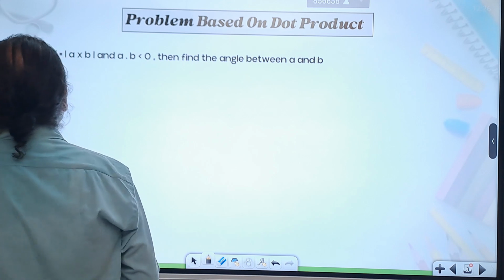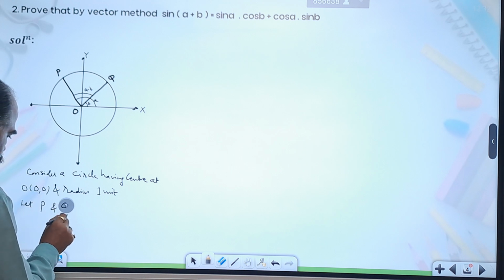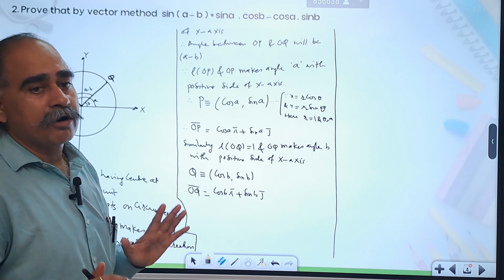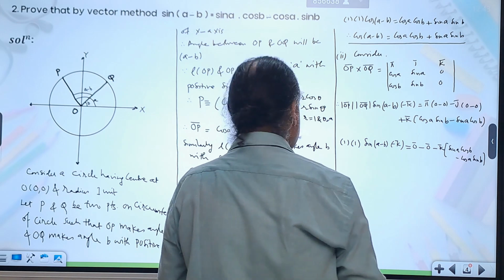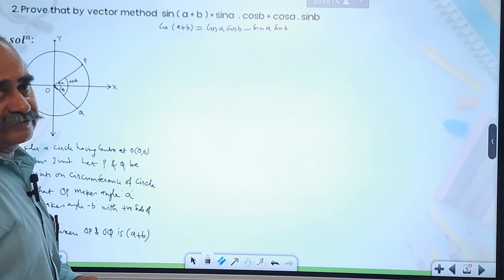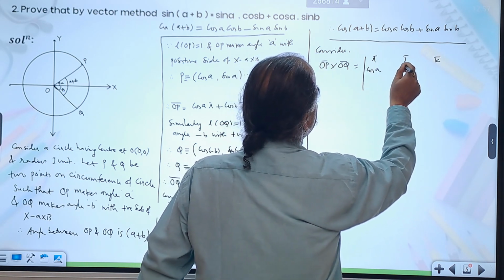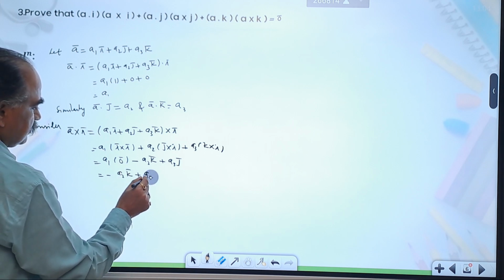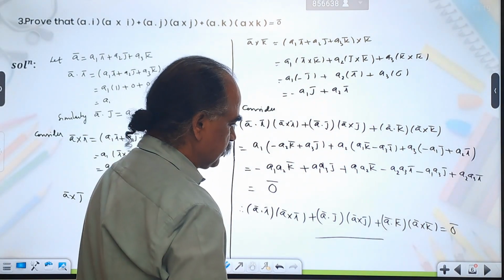#13- Scalar Product.Dot product , cross product IIT JEE mains and advance online videos